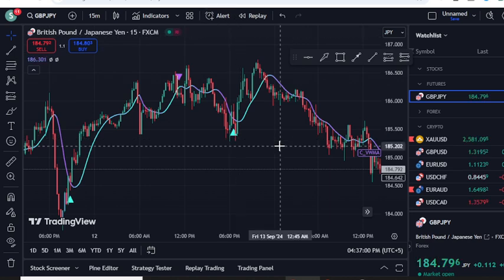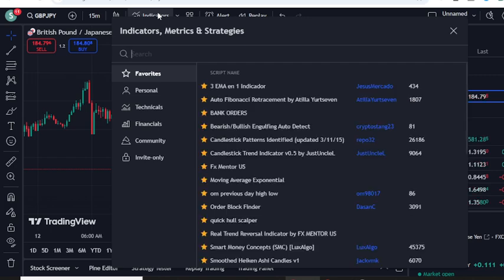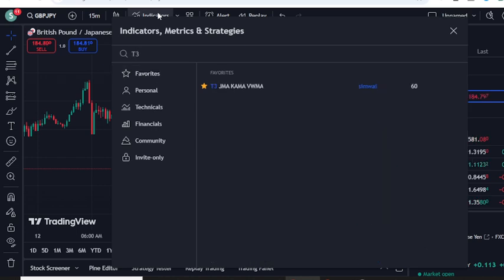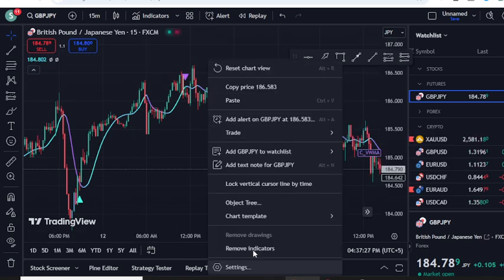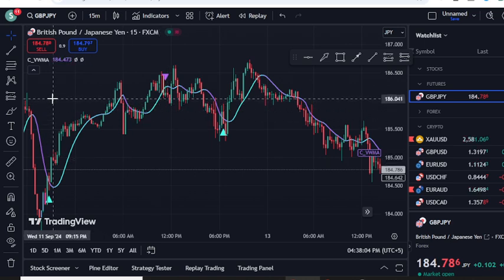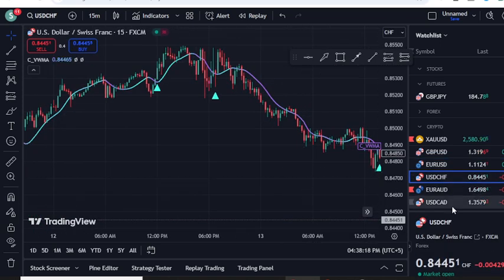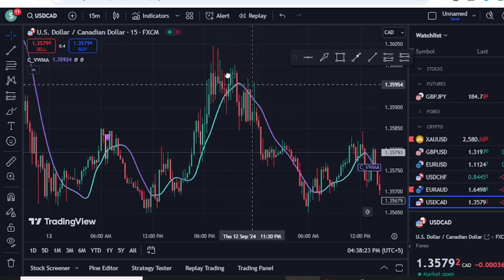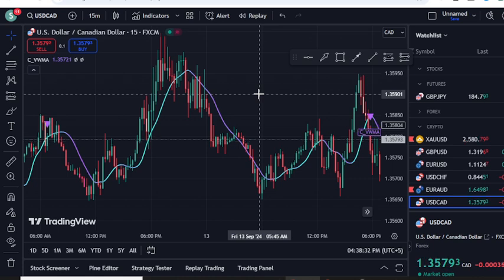Boost Your Trading with the NEW Artificial Intelligence Indicator: 10X Improved Moving Average!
In this video, I have discussed about the new artificial intelligence indicator that is based on the Kaufman adaptive moving average and weighted volume moving average.It provides easy buy and sell signals.

For Booking of my Premium Indicator life time version / 1 hour Market  Maker 1 hour Live Coaching Session Please contact on telegram.

BEST Forex Broker:
If you want to join the best forex broker trusted, honest, and regulated with fast deposit and withdrawl then join this broker from the below link.